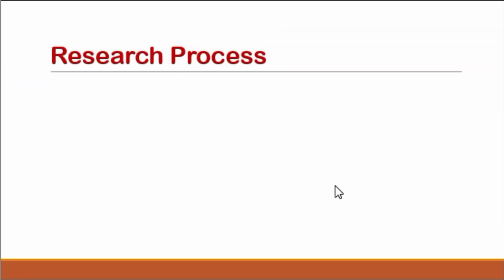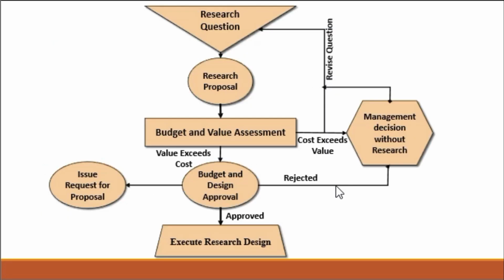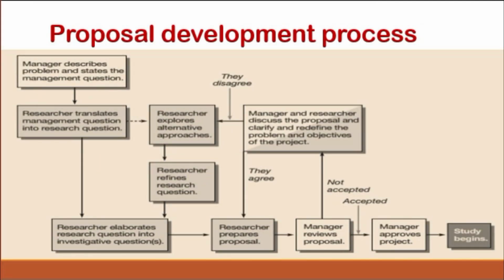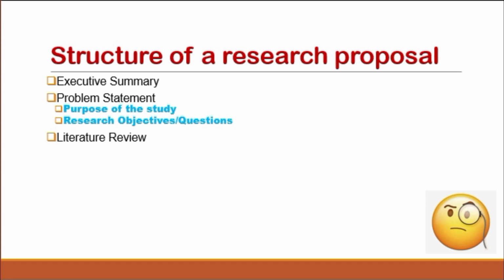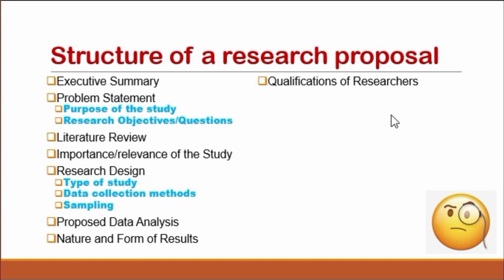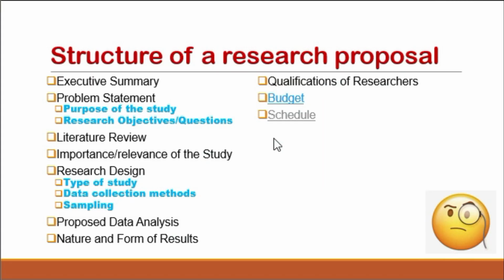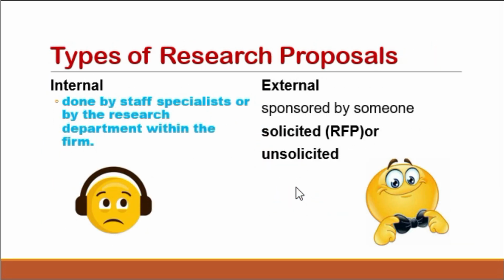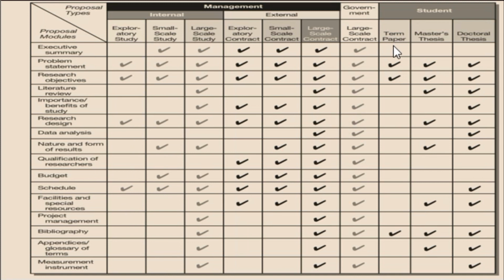Business Research Methods: Research proposal development part 1, importance of proposal, components